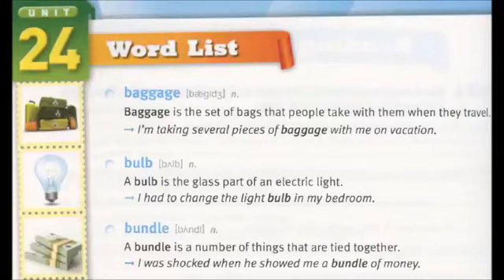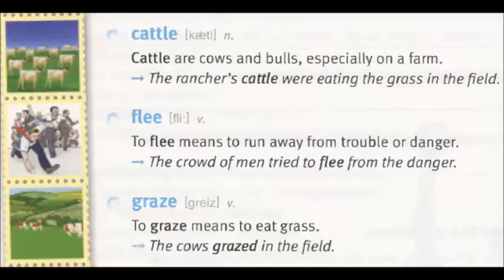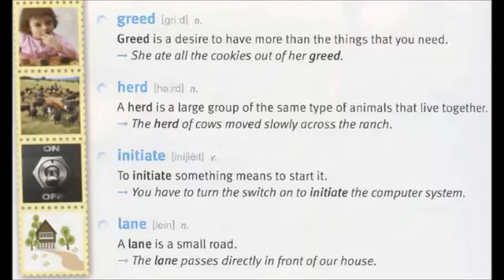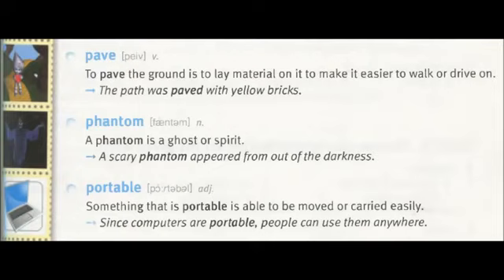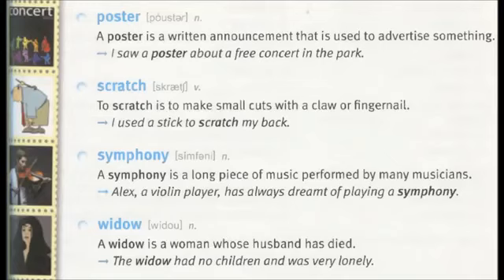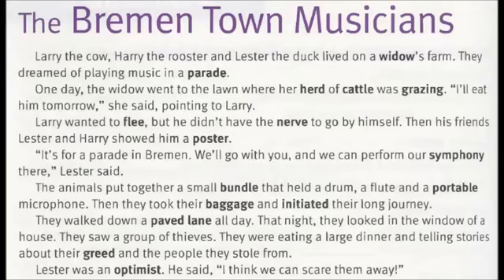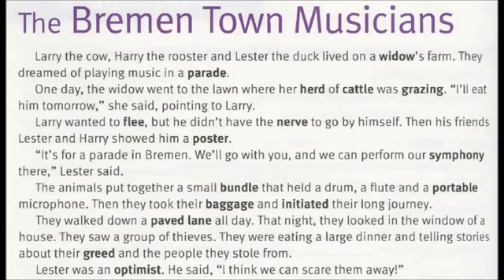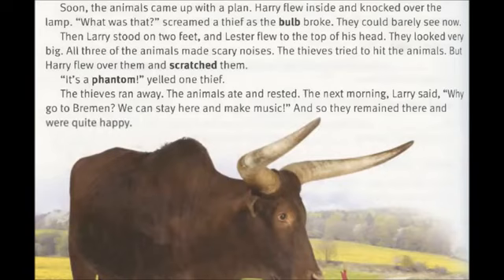June 9, 2021